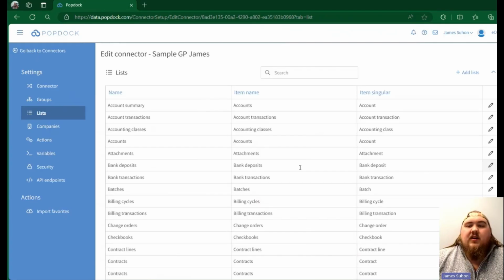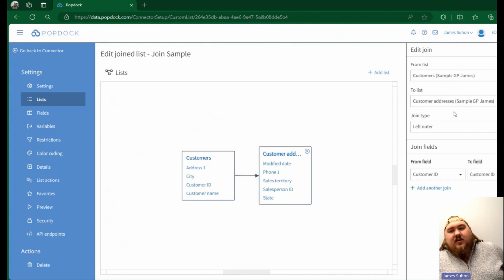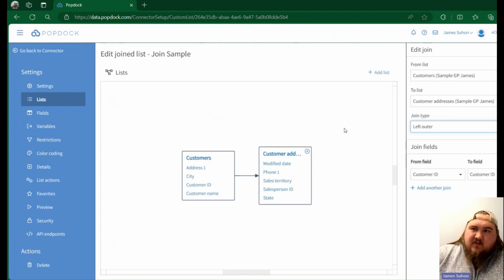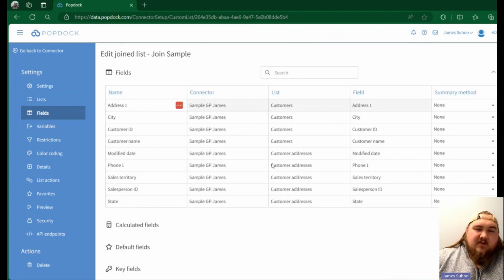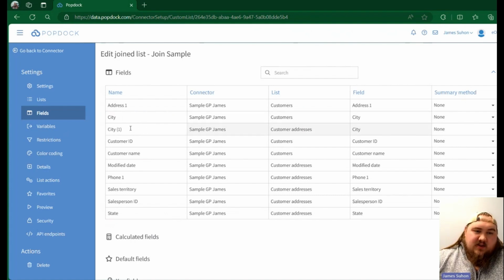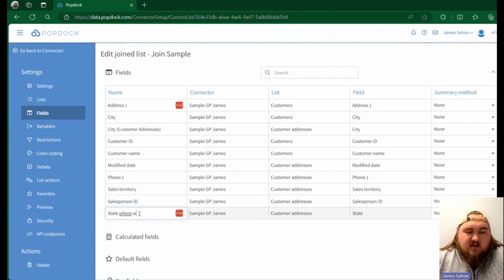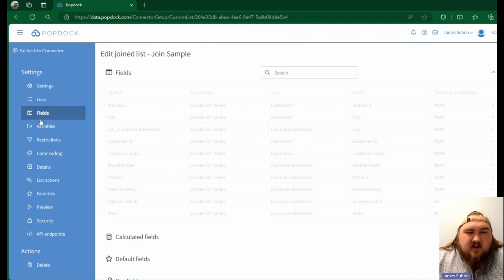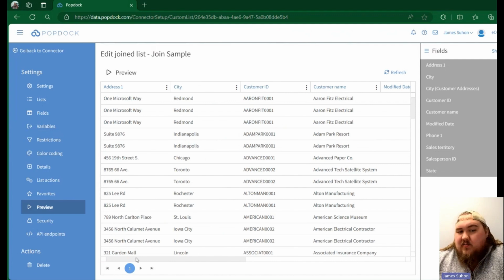Using Join Lists in Popdock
Learn how to use Join Lists in Popdock with our easy-to-follow tutorial! This video covers everything you need to know to combine data from different sources effectively.